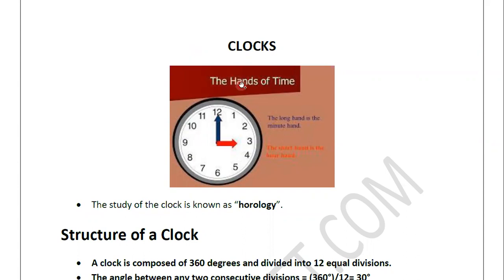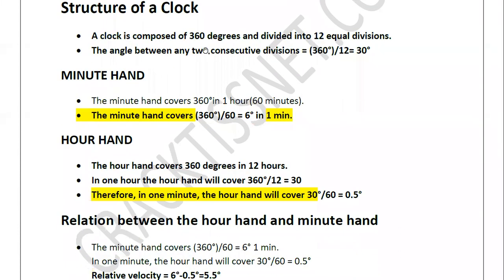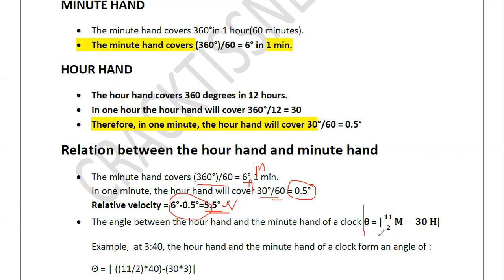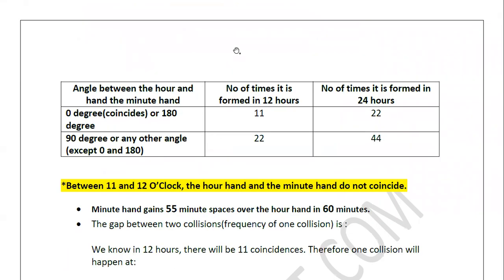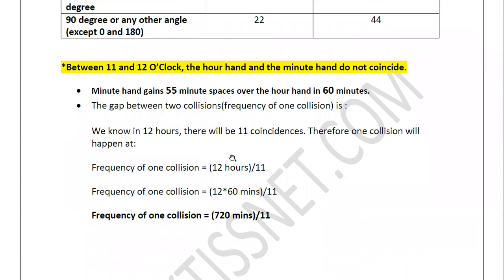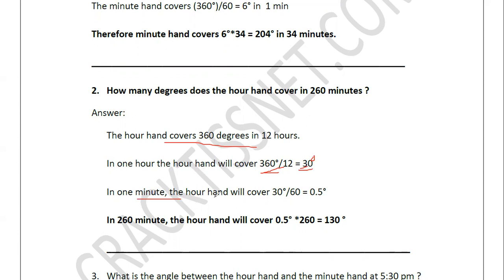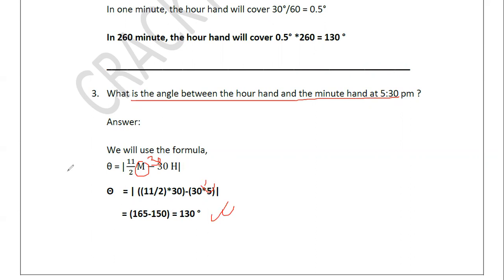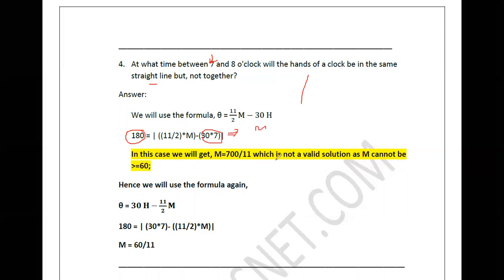TISSNET | CLOCKS | LOGICAL REASONING | TISSNET 2021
In the Logical Reasoning series, let's start with the topic - CLOCK; This is a very important chapter. You can expect 1-2 questions from here.